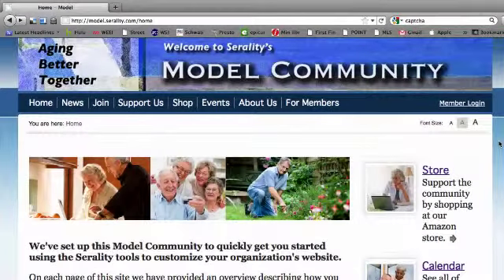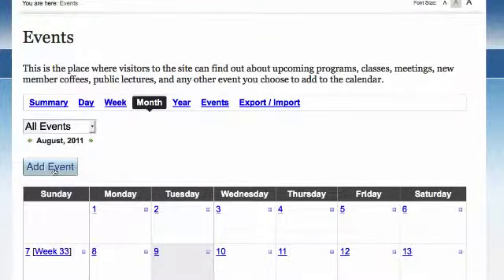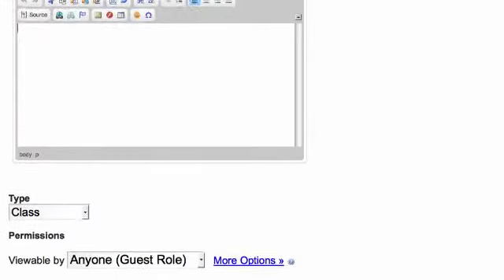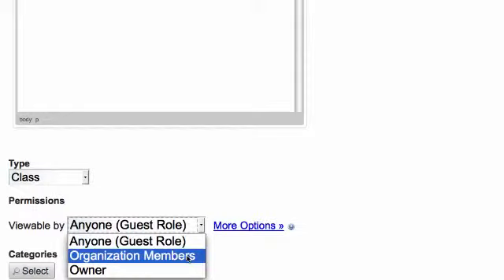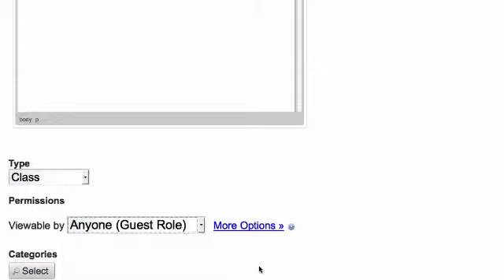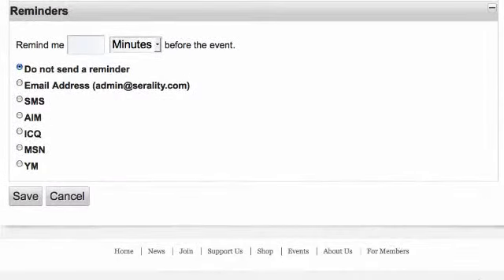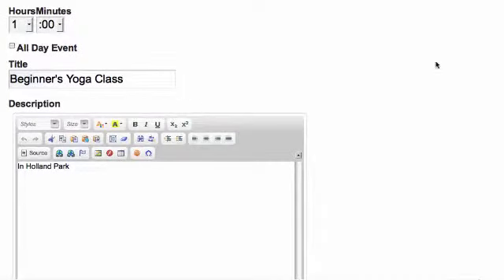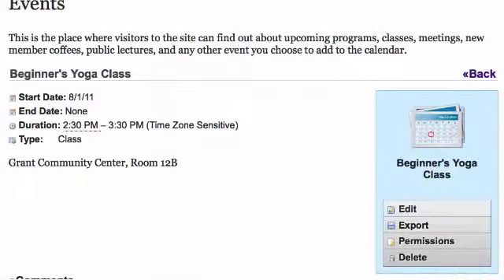Adding an Event to a Calendar.mp4